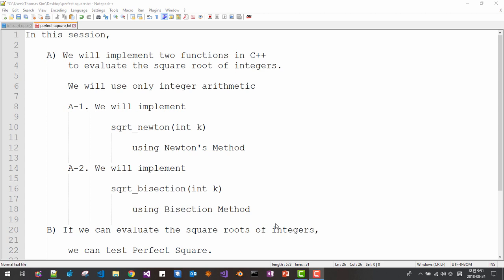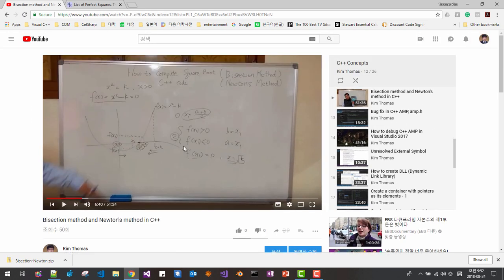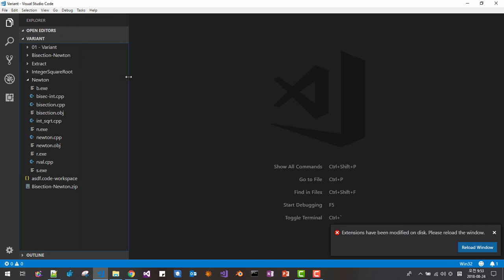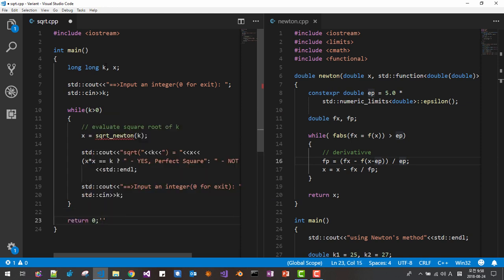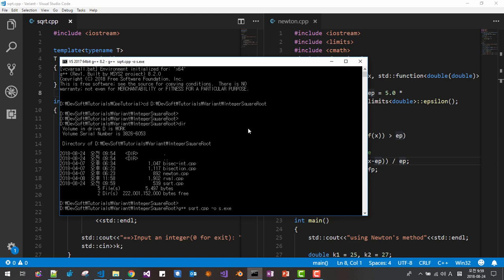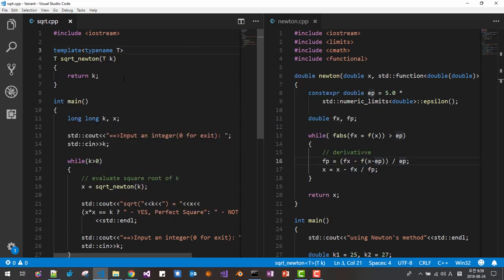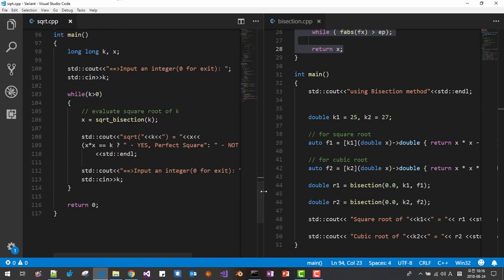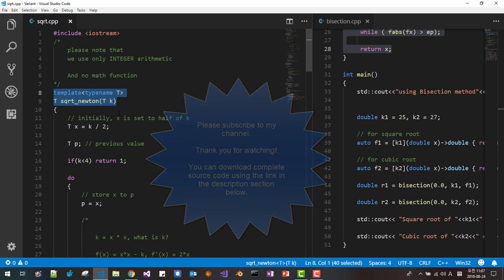Perfect Square and Square Roots of Integers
We implement two functions to evaluate square roots of integers with Newton's Method and Bisection Method using integer arithmetic only in C++.

 A) We will implement two functions in C++
  to evaluate the square root of integers.

  A-1. We will implement

    sqrt_newton(int k)

     using Newton's Method

  A-2. We will implement

    sqrt_bisection(int k)

     using Bisection Method

 B) If we can evaluate the square roots of integers,

  we can test Perfect Square.